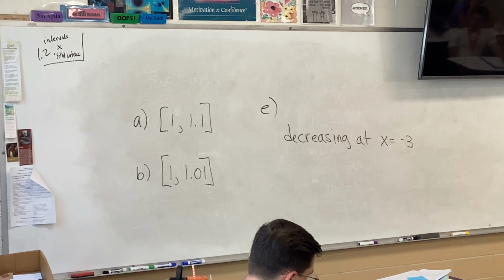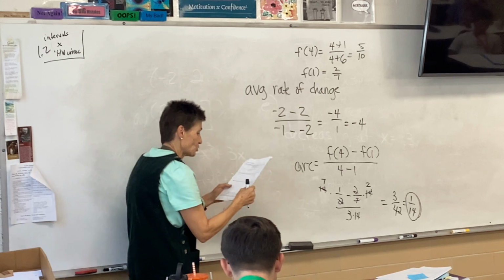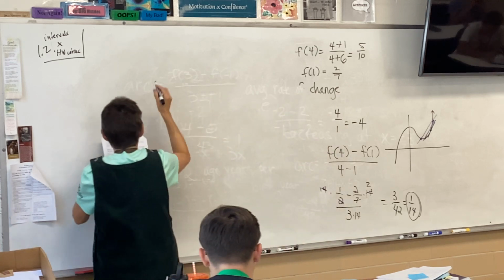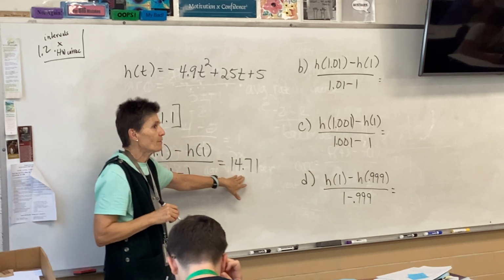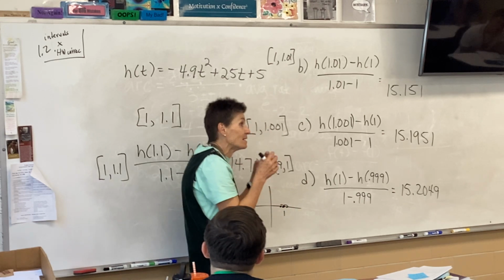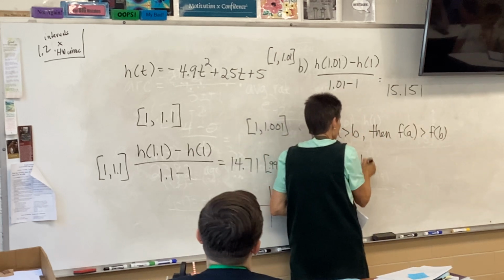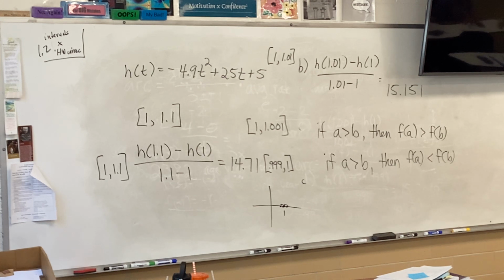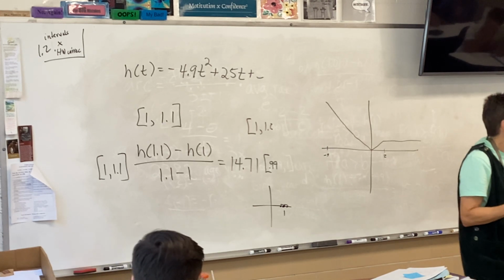Precal X Notes Topic 1.2